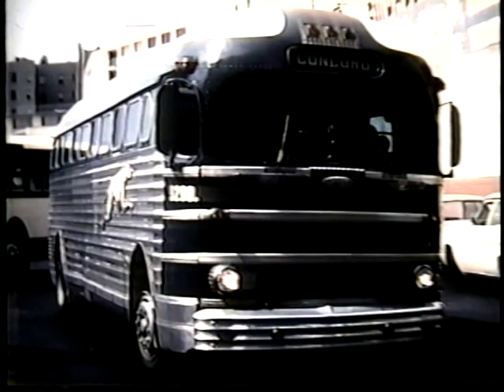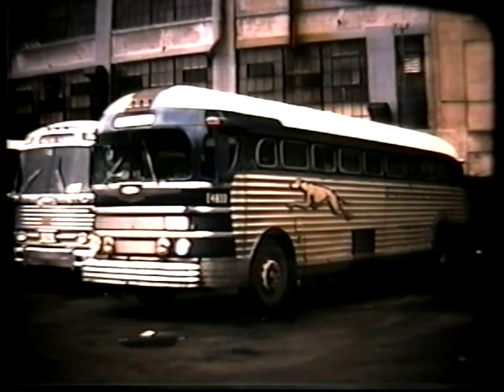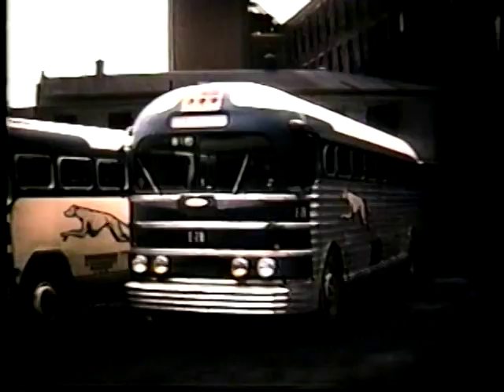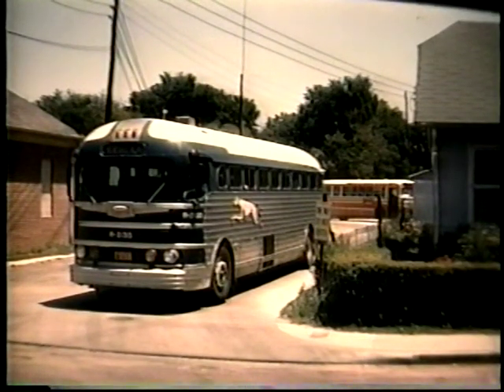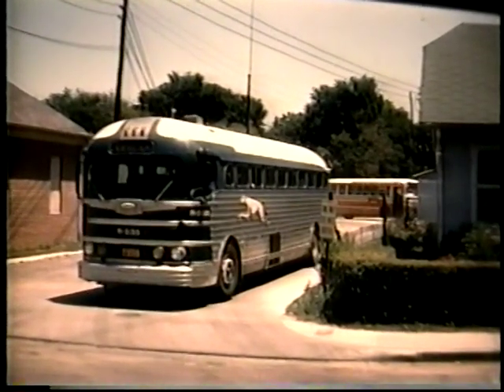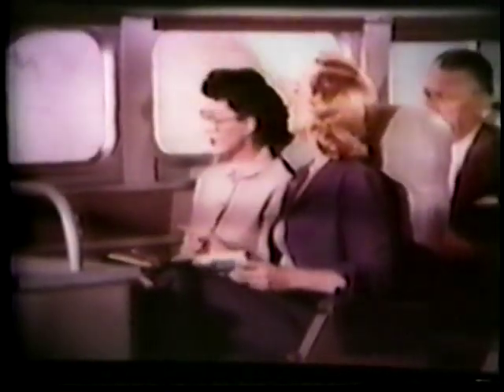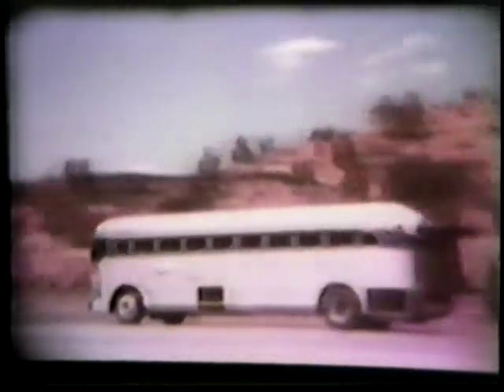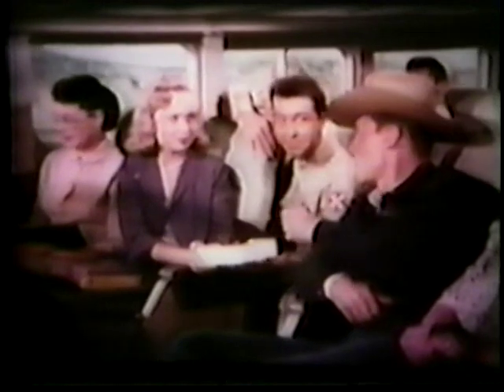The History of the Greyhound Silversides - Part 2 of 5 (VTS 01 2)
This is one of the most loved cars Greyhound ever operated. Born at the 1939 New York World’s Fair, at first (PGG 3701) a 33-foot car, it rapidly became a 35-footer. The main-stay of the fleet until the arrival of the PD 4104. The Silverside put Greyhound back on the map in the postwar mid-'40s. This is a must-see video for the Silverside lover.

This is a video by Robert Redden.